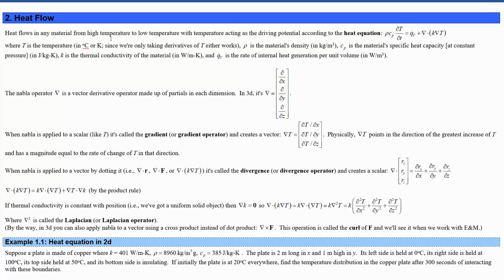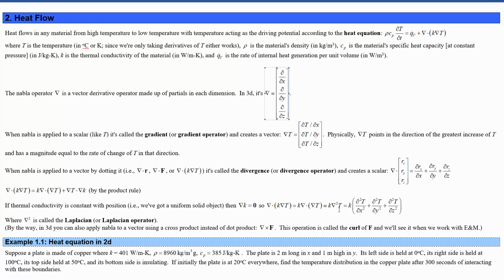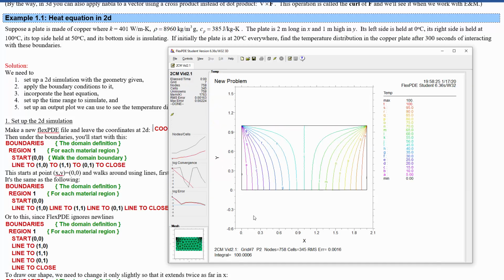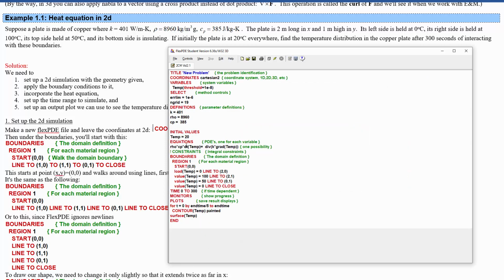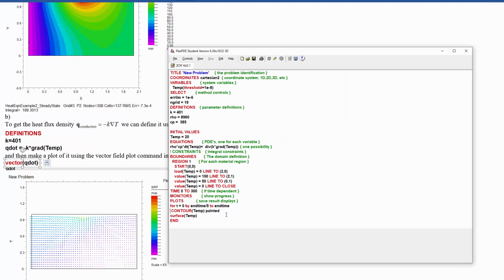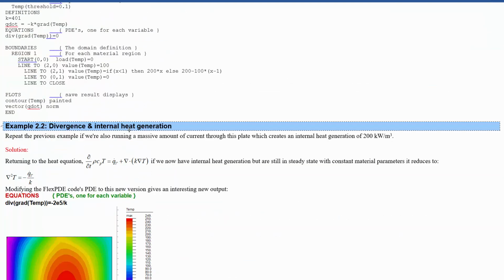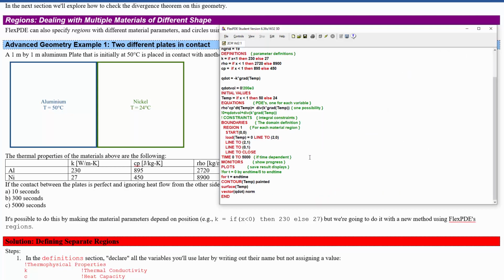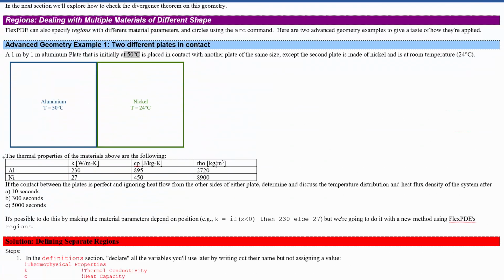EP2CM4 Heat Flow (Part 1)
The time-dependent & steady-state heat equation in FlexPDE, plotting gradient fields, intro to gradient and divergence, and using 2d Regions in FlexPDE to describe different materials
0:00:12 The Heat Equation
0:01:52 Nabla, Gradient, and Divergence
0:06:42 Eg1: Heat Equation in 2d: steady-state & time-dependent
0:19:03 Deriving the Heat Equation
0:24:14 Eg2: Visualizing gradient and Complex BCs
0:29:36 Visualizing Divergence and Eg3: Internal Heat Generation
0:31:53 Changing material parameters with if statements
0:36:56 Regions in FlexPDE